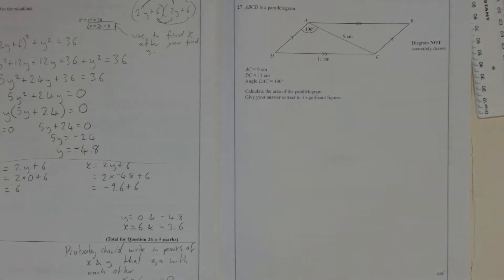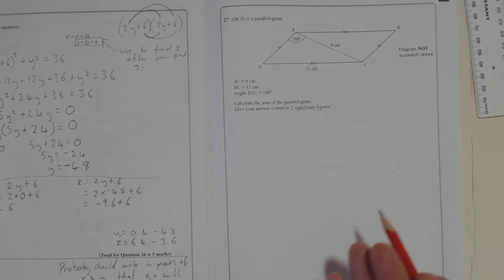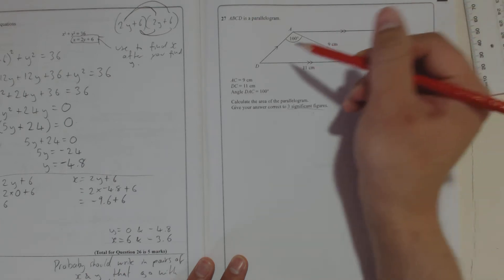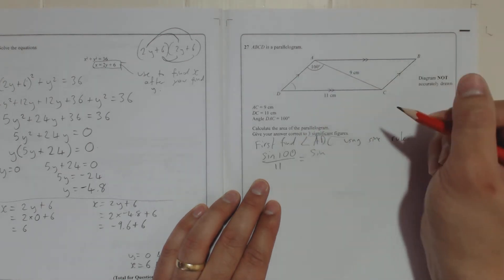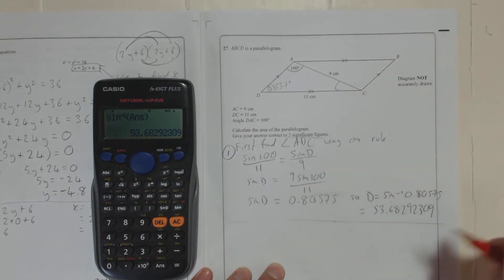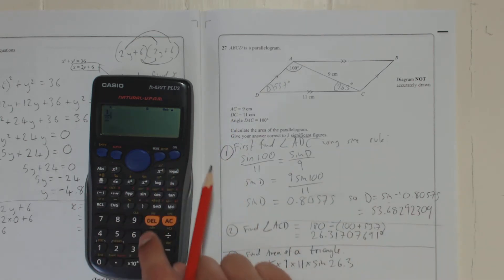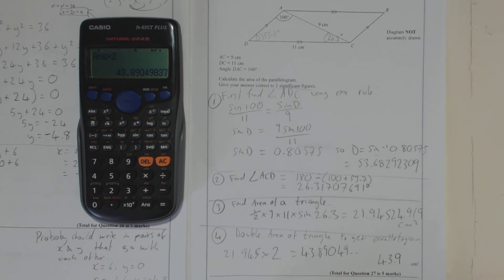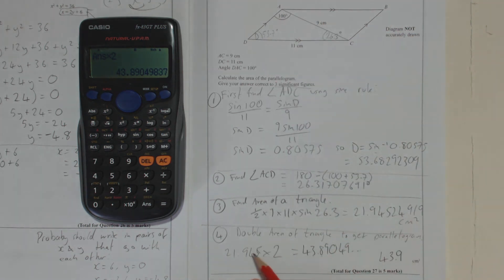Edexcel GCSE Paper 2 June 2014 Question 27 - Trigonometry Sine Rule and Area of a Triangle